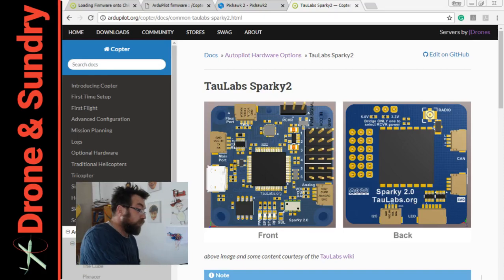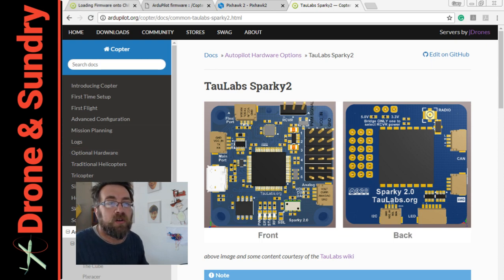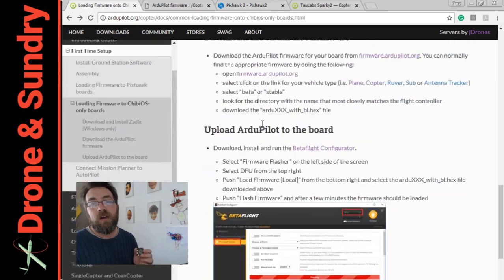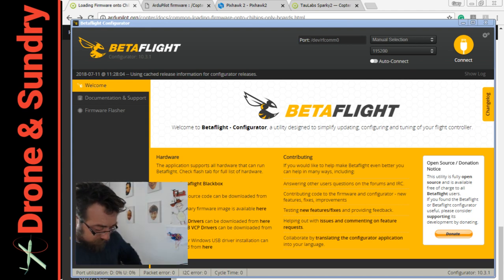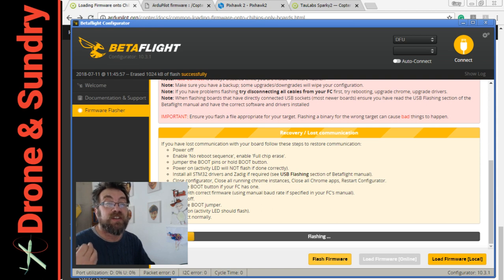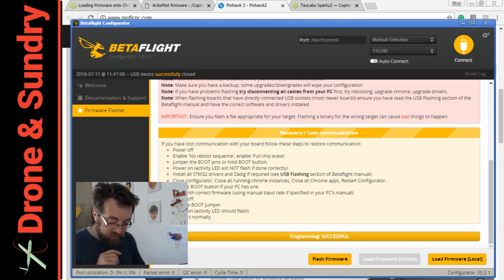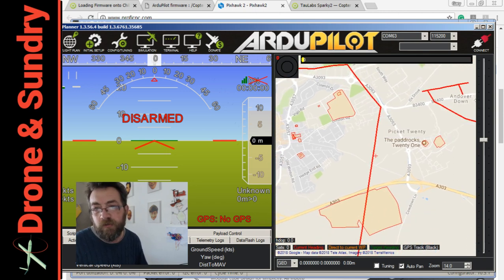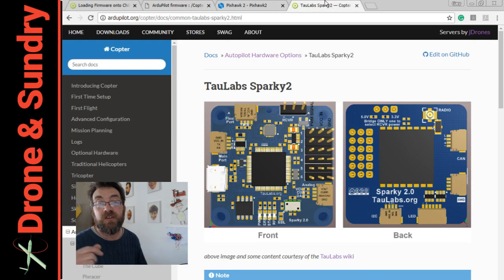Arducopter ChibOS on a Taulabs Sparky 2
I read last night that getting Ardupilot onto a Sparky 2 is now quite simple, so why not try. This is that try.

Just follow the instructions and you will be, as they say, golden

A glimpse of Altitude Angels UTM - the data that will be overlaid in Mission Planner.